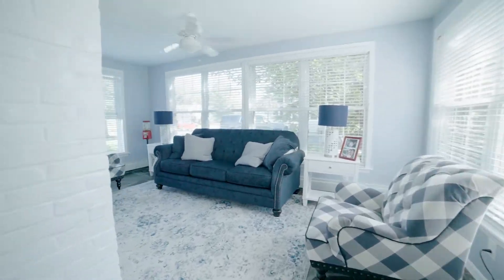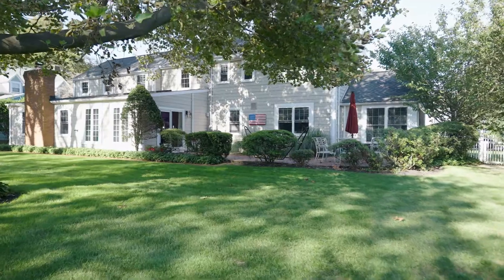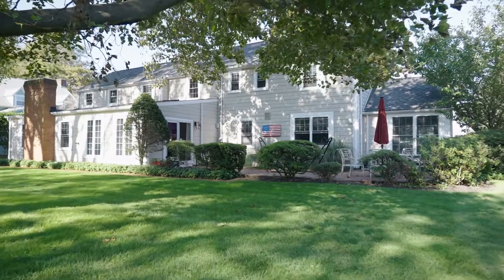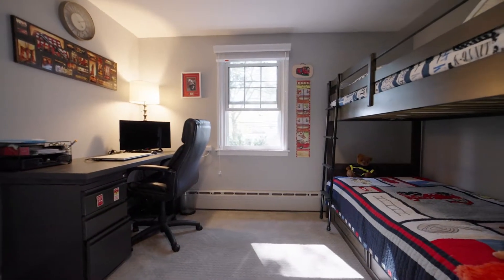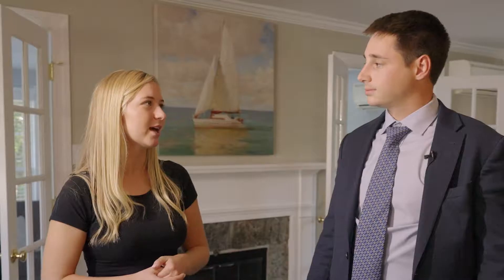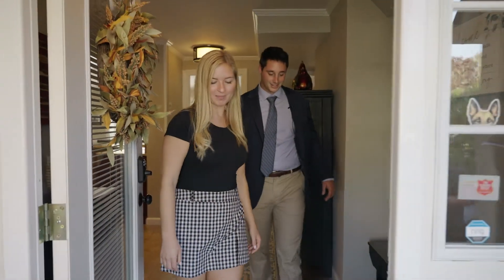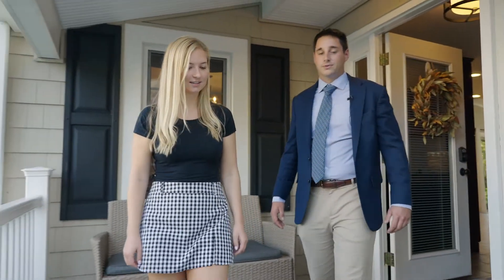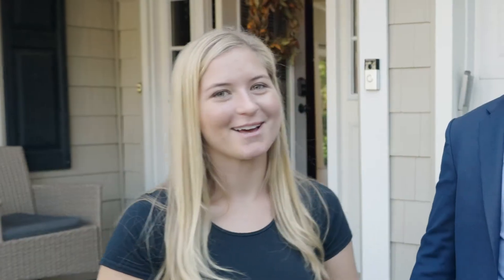Sold In One Day!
Why did 155 S Bay Ave in Brightwaters sell in just one day on the market? And why are so many homes on Long Island being sold so fast? Our very own Liz Volavka and Eric Ramsay IV have the answers!